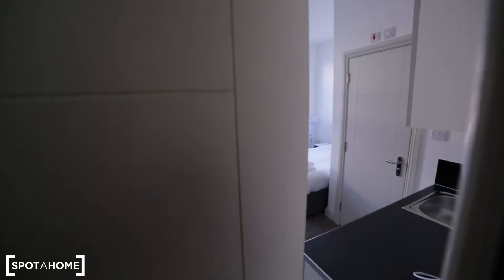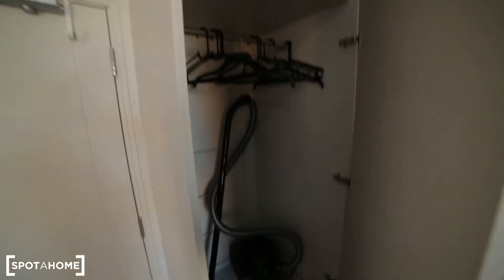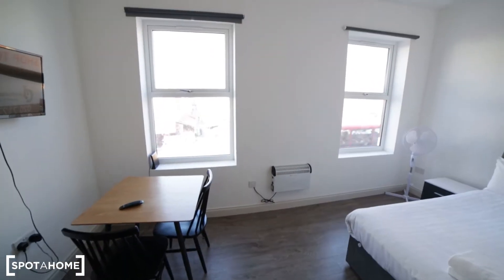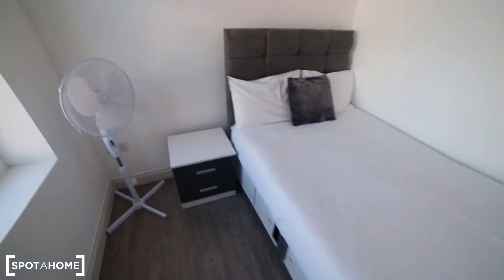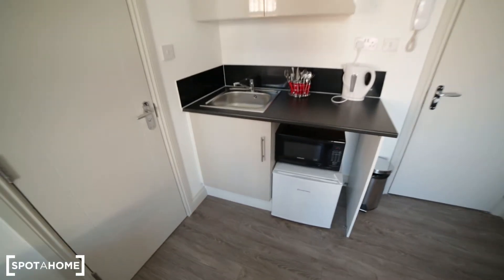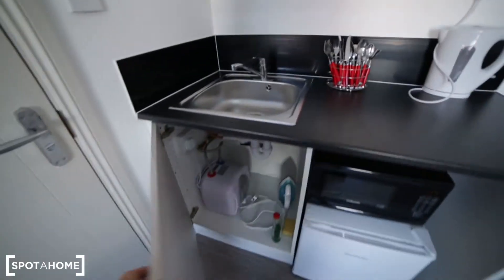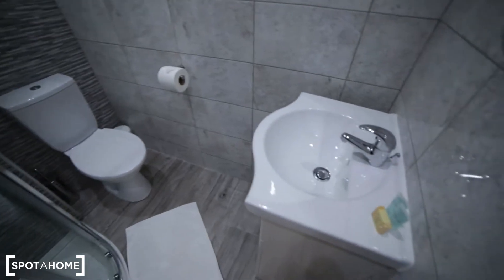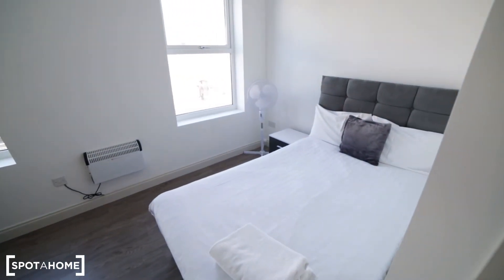Studio Apartment in Tooting - Spotahome (ref 354619)